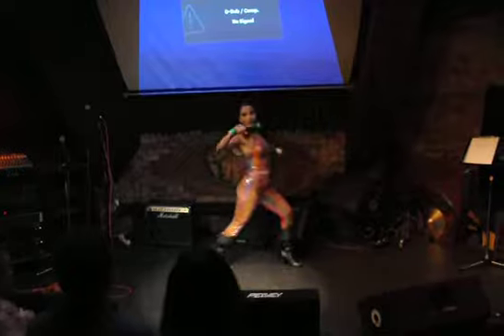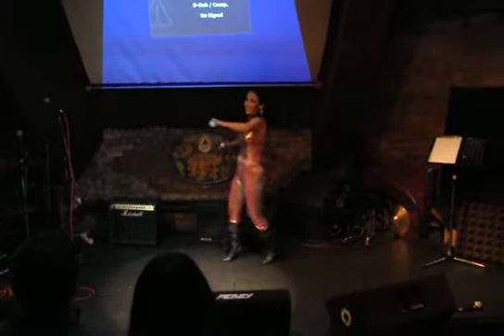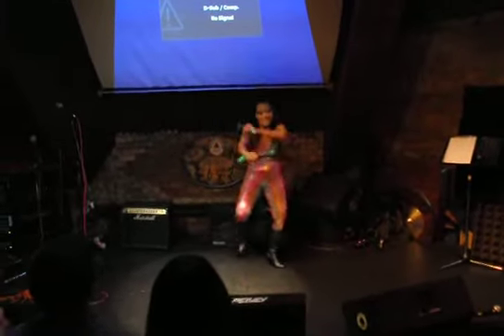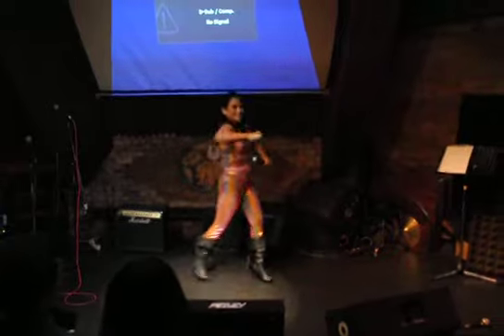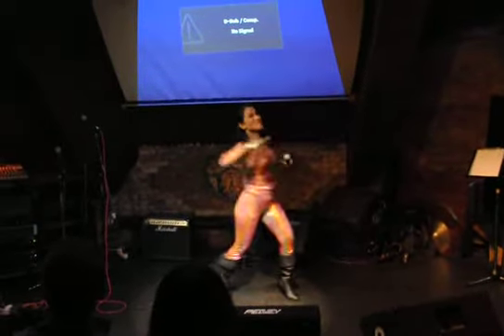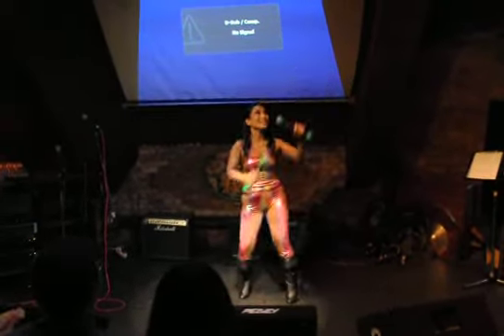Hip Hop Reggaeton